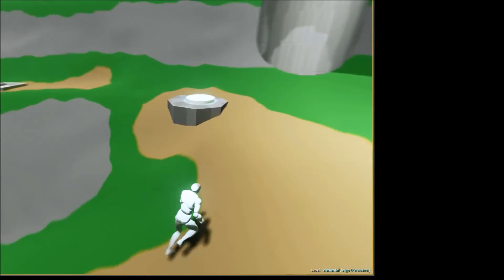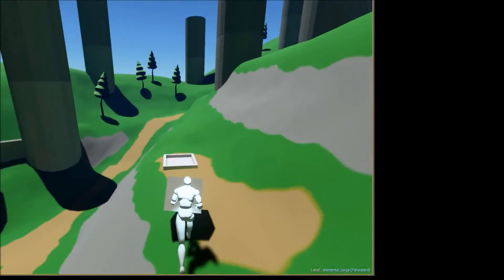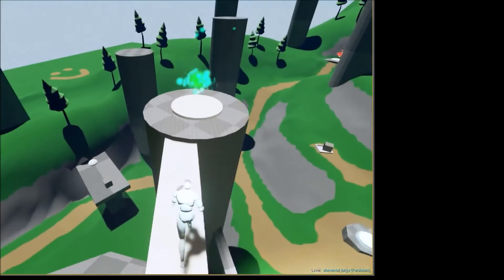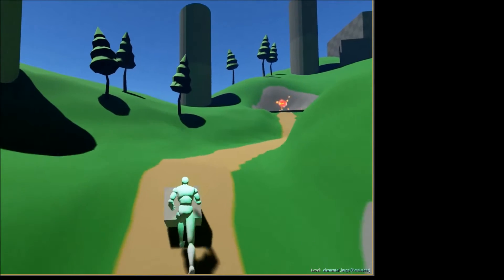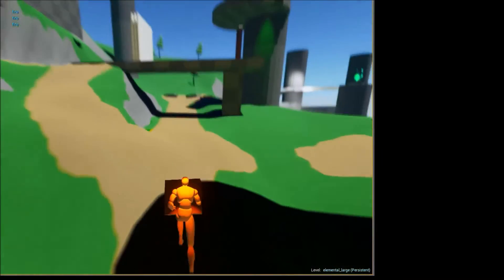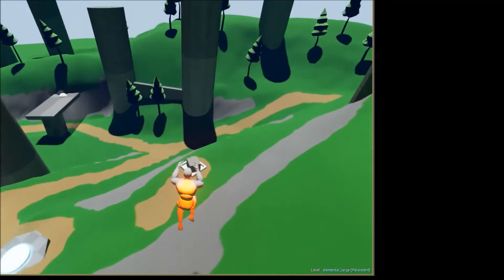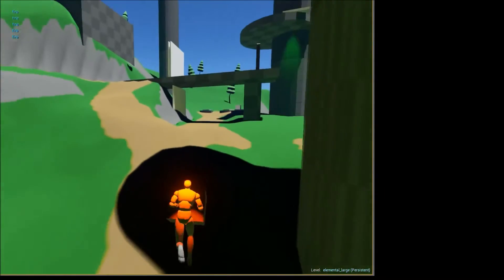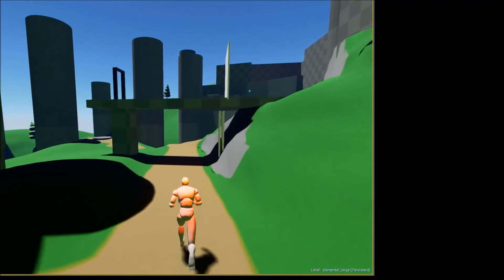Elementalist Dev Commentary #3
Hey guys, here's another update on the development of Elementalist. Things have been a bit busy, so this is coming out a lot later than I had hoped. Sorry for the crappy not-centered video, I'll work on getting that set up better for the next video.

This took about 20 attempts to record because I kept getting really tongue tied.

Elementalist is a puzzle game where you use the 4 basic elements to solve... well... puzzles.